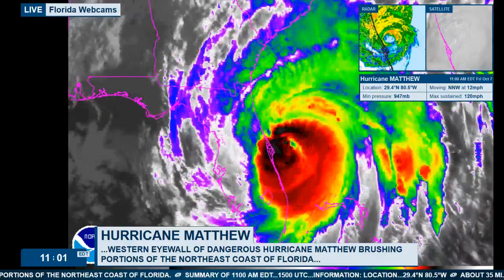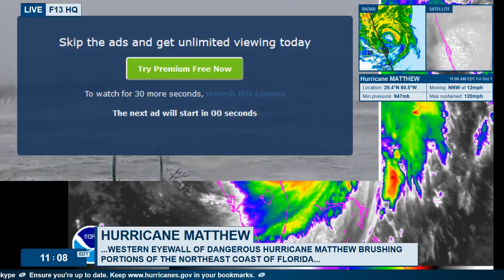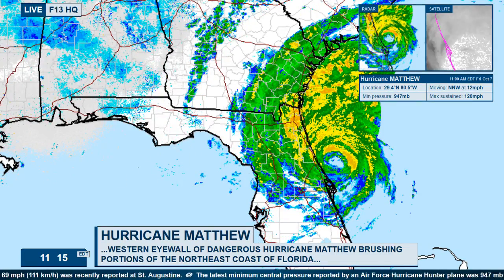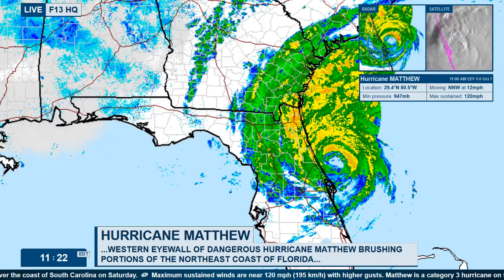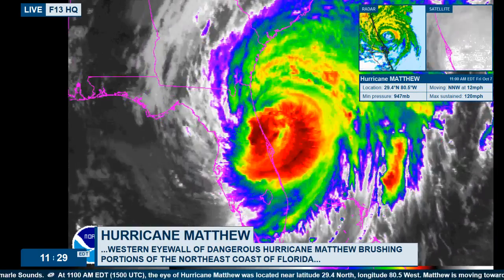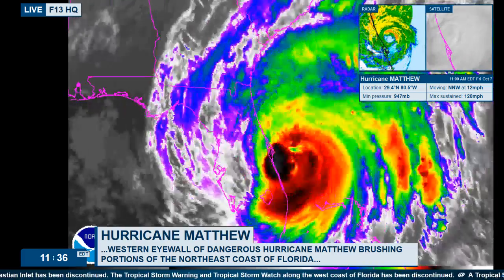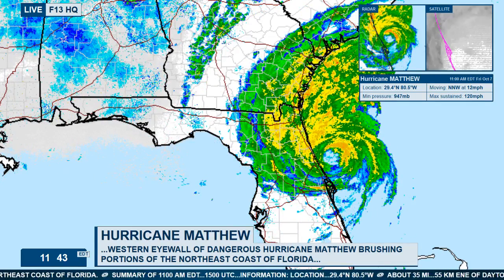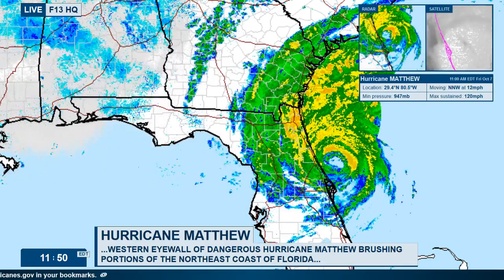Hurricane Matthew Live Coverage - 10/07/2016, 11:00-12:00 EDT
92nd hour of Hurricane Matthew coverage from Force Thirteen Live